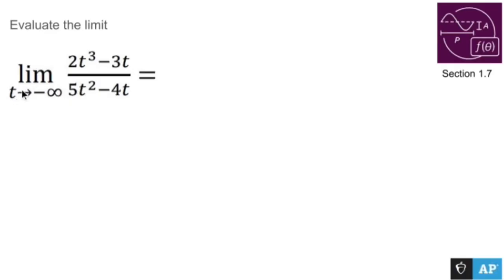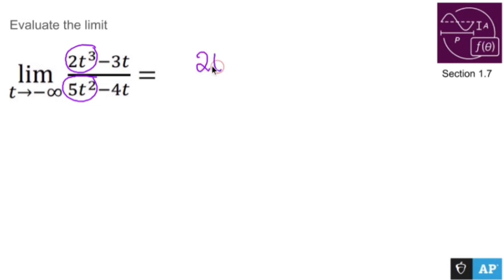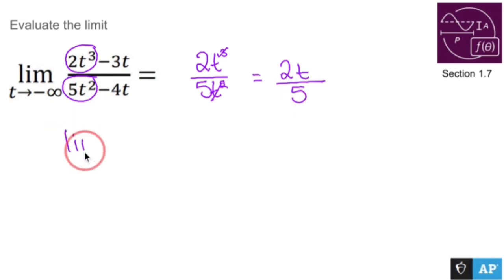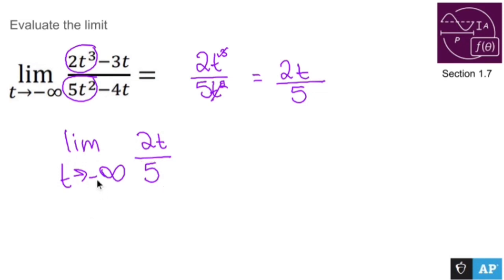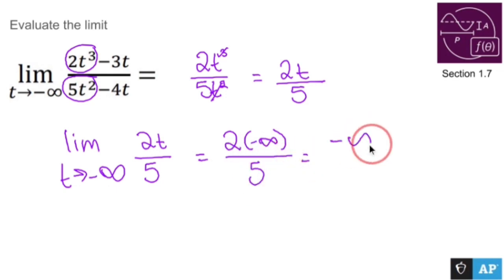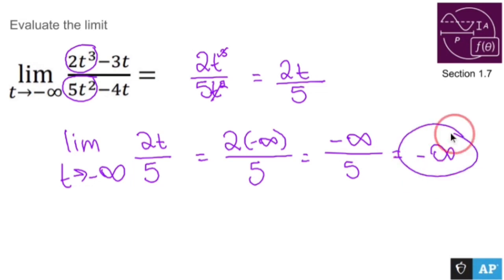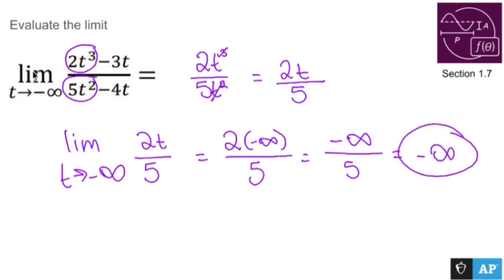AP Precalculus Section 1.7 Example: Limit as x Approaches Infinity of a Rational Function (Ex. 2)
The behavior of a rational function as \(x\) approaches infinity depends on the relationship between the degrees of the numerator and the denominator.

### 1. Degree of the Numerator is Larger than the Denominator:
When the degree of the numerator is greater than the degree of the denominator, for instance, a function like \(f(x) = \frac{ax^3 + bx^2 + cx + d}{ex^2 + fx + g}\):

- **Limit as \(x\) approaches infinity:**
  - In this scenario, the higher-degree terms in the numerator dominate the function.
  - The function grows without bound, either positively or negatively, as \(x\) approaches infinity. In limit notation: \(\lim_{{x \to +\infty}} f(x) = \pm \infty\).
  - The function exhibits no horizontal asymptote.

### 2. Degree of the Numerator and Denominator are the Same:
When the degree of the numerator is equal to the degree of the denominator, for example, a function like \(f(x) = \frac{ax^2 + bx + c}{dx^2 + ex + f}\):

  - The leading terms of the numerator and denominator have the same power.
  - The function approaches a constant value, which is the ratio of the leading coefficients of the numerator and denominator.
  - In limit notation: \(\lim_{{x \to +\infty}} f(x) = \frac{{\text{leading coefficient of numerator}}}{{\text{leading coefficient of denominator}}}\).
  - A horizontal asymptote exists at the value calculated from the leading coefficients.

### 3. Degree of the Denominator is Larger than the Numerator:
When the degree of the denominator is greater than the degree of the numerator, for instance, a function like \(f(x) = \frac{ax + b}{cx^2 + dx + e}\):

  - The higher-degree terms in the denominator have more influence on the function's behavior.
  - The function approaches zero as \(x\) approaches infinity. In limit notation: \(\lim_{{x \to +\infty}} f(x) = 0\).
  - There's a horizontal asymptote at \(y = 0\) or the x-axis.

These relationships between the degrees of the numerator and denominator help determine the behavior of the function as \(x\) goes to infinity. They're crucial in understanding how the function grows or diminishes without bound and whether a horizontal asymptote exists.

1.1 Change in Tandem
1.2 Rates of Change
1.3 Rates of Change in Linear and Quadratic Functions
1.4 Polynomial Functions and Rates of Change
1.5 Polynomial Functions and Complex Zeros
1.6 Polynomial Functions and End Behavior
1.7 Rational Functions and End Behavior
1.8 Rational Functions and Zeros
1.9 Rational Functions and Vertical Asymptotes
1.10 Rational Functions and Holes
1.11 Equivalent Representations of Polynomial and Rational Expressions
1.12 Transformations of Functions
1.13 Function Model Selection and Assumption Articulation
1.14 Function Model Construction and Application
2.1 Change in Arithmetic and Geometric Sequences
2.2 Change in Linear and Exponential Functions
2.3 Exponential Functions
2.4 Exponential Function Manipulation
2.5 Exponential Function Context and Data Modeling
2.6 Competing Function Model Validation
2.7 Composition of Functions
2.8 Inverse Functions
2.9 Logarithmic Expressions
2.10 Inverses of Exponential Functions
2.11 Logarithmic Functions
2.12 Logarithmic Function Manipulation
2.13 Exponential and Logarithmic Equations and Inequalities
2.14 Logarithmic Function Context and Data Modeling
2.15 Semi-log Plots
3.1 Periodic Phenomena
3.2 Sine, Cosine, and Tangent
3.3 Sine and Cosine Function Values
3.4 Sine and Cosine Function Graphs
3.5 Sinusoidal Functions
3.6 Sinusoidal Function Transformations
3.7 Sinusoidal Function Context and Data Modeling
3.8 The Tangent Function
3.9 Inverse Trigonometric Functions
3.10 Trigonometric Equations and Inequalities
3.11 The Secant, Cosecant, and Cotangent Functions
3.12 Equivalent Representations of Trigonometric Functions
3.13 Trigonometry and Polar Coordinates
3.14 Polar Function Graphs
3.15 Rates of Change in Polar Functions

/ nickperich

Nick Perich
Norristown, Pa